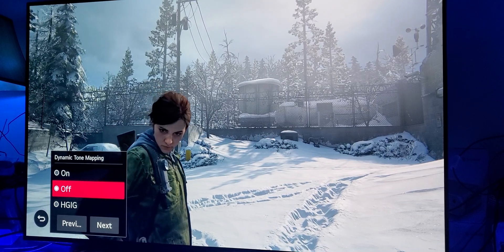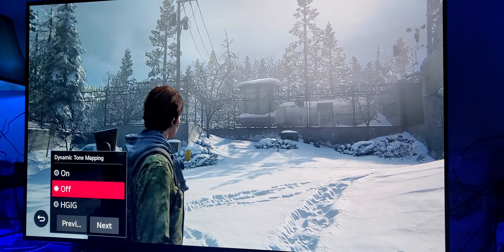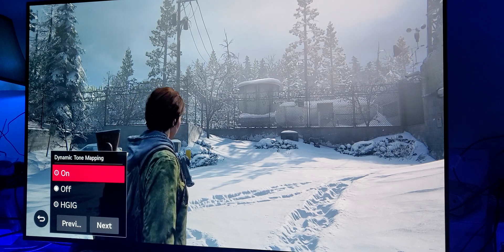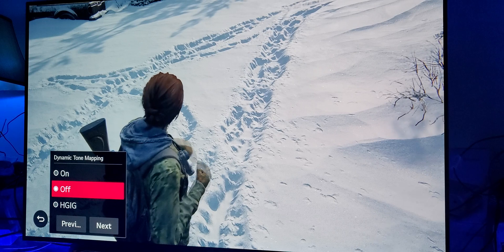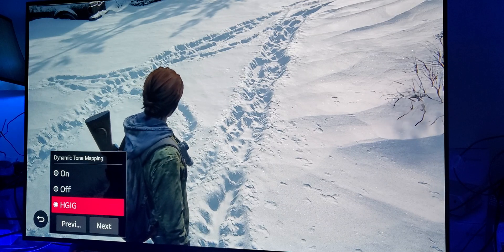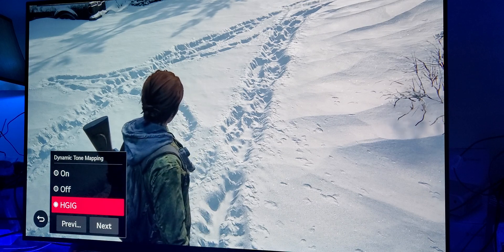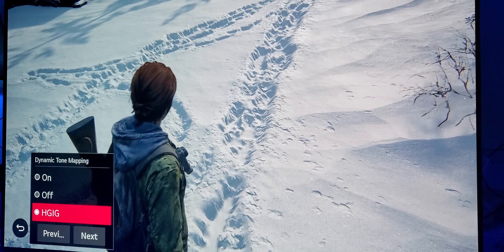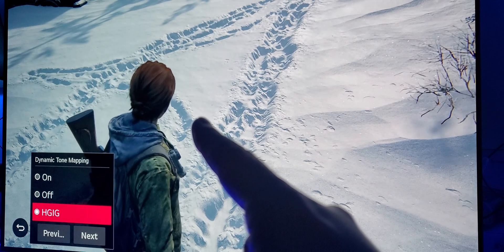LG OLED CX48 | HDR HGIG Mode & Why You Should Use it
On top of all the other features available on this Amazing CX 2020 OLED CX48 inches , HDR HGIG Tone Mapping is icing on a cake & here is why ? Yes this is a long video 📹 but for a Good Reason, I tried to do my best to explain & showcase the HDR HGIG while recorded in High Dynamic Range Camera 📷 metadata where available on your Device through YouTube App.If you have any questions please as down below , Thank You !